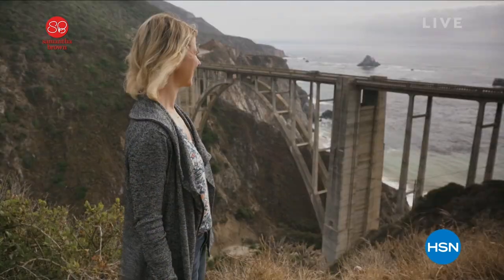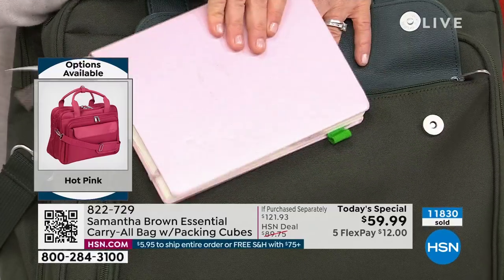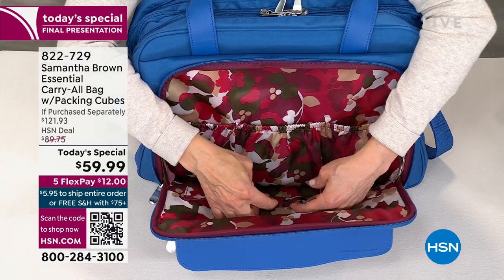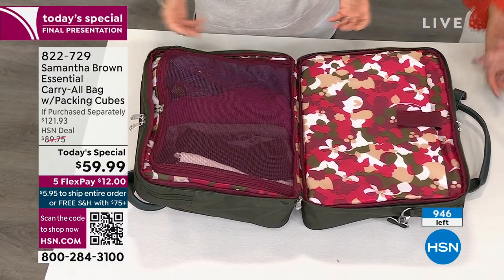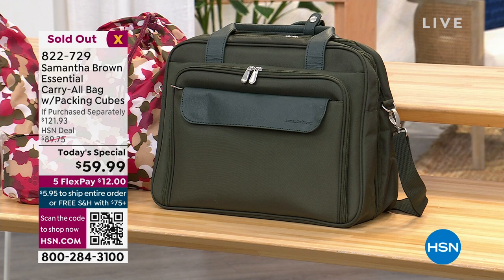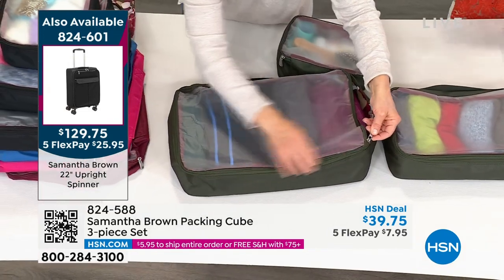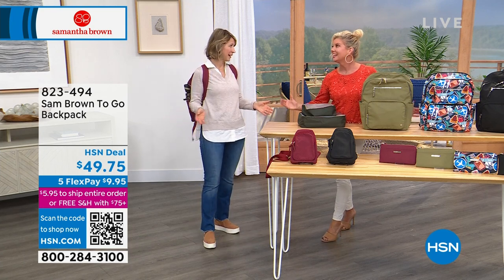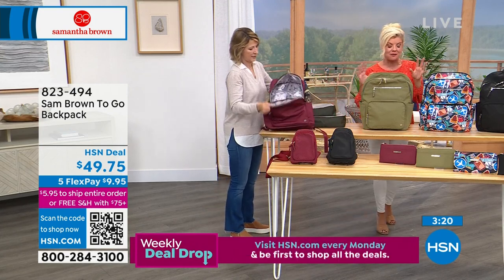HSN | Samantha Brown Luggage Collection 02.28.2023 - 12 PM